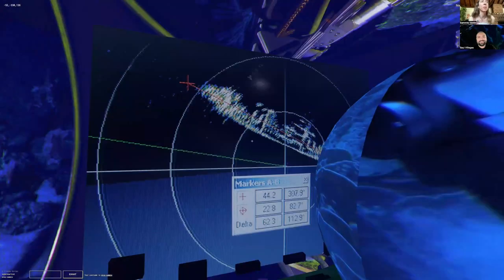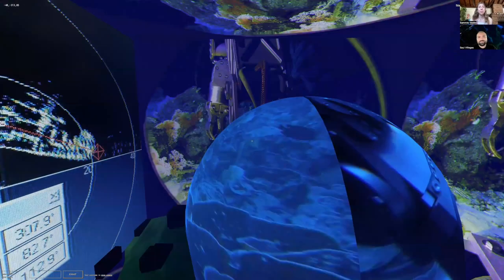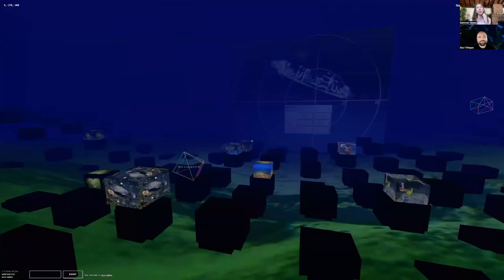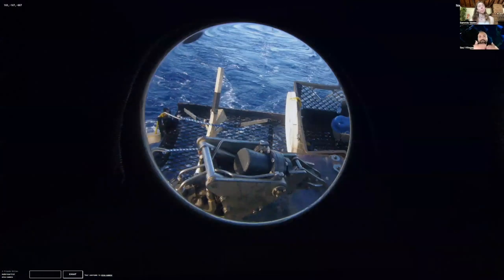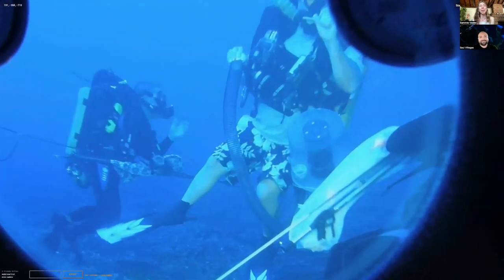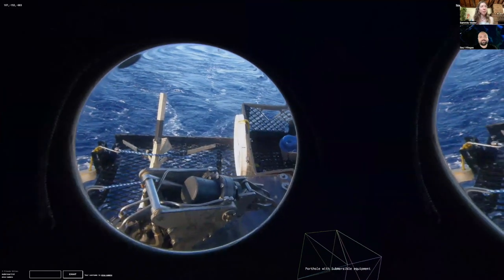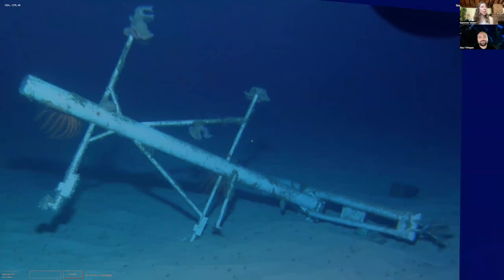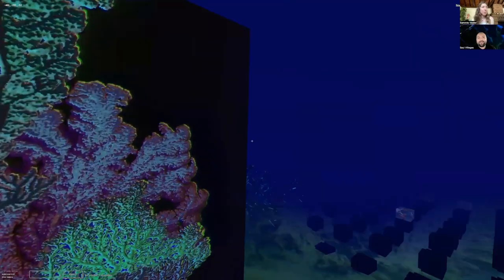Deep Sea Coral III - Saul Villegas - New Art City Festival 2023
Deep Sea Coral III
Saul Villegas
March 2023

A view into the porthole of deep-sea archives from submersible footage provided by the Hawaiʻi Undersea Research Lab (HURL) is recreated from a submersible dive. Visual media of samples from corals and denizens from the sea are studied by oceanographers as multi-millennial timescales and serve as paleo-recorders of biogeochemical information. In the virtual adaption of the submersible dives, the immersible scene is designed to host a library of digitized objects containing these paleo recorders to extract, visualize, and make visible the pathways of archaic knowledge that hold vital information about our environment. Using a speculative design approach. A third adaption to the project ‘Deep-Sea Coral’ expands to an immersible experience through collaboration with oceanographer, Thomas Guilderson.

With his guidance and dissemination of research materials and desire to adapt an Art & Science iteration of the gathering of these paleo-recorders–these immersive experiences bring awareness to ideas in science that seek to find answers in a vast and unseen environment. Digitally mapping these experiences and creating a space of exploration could help reimagine how we encounter archaeological information. By becoming aware of these deep-sea corals, users can explore the research conducted to extract vital information not easily accessible to the public, leading to more engagement with a broader audience.  Designing the virtual world creates a hypothetical scenario in which the participant becomes the researcher by generating interest and curiosity about charts and data that might otherwise be too complex for the non-scientist individual. Creating a space for the public to view anywhere around the world makes it easier for researchers, scholars, and the public to come in contact with these materials by allowing the archives to become searchable and increasing funding and support for academic institutions and research programs.